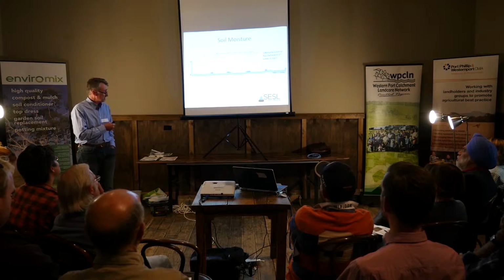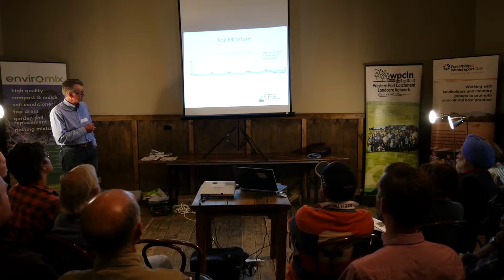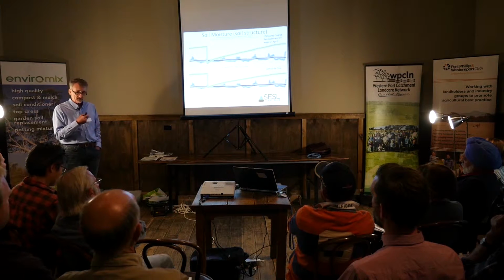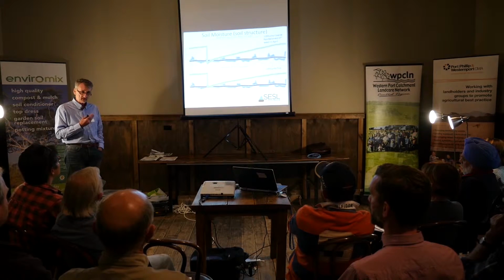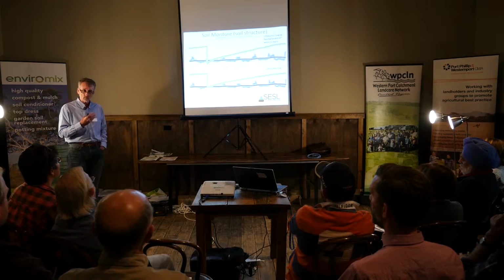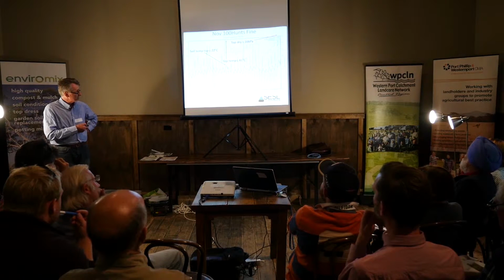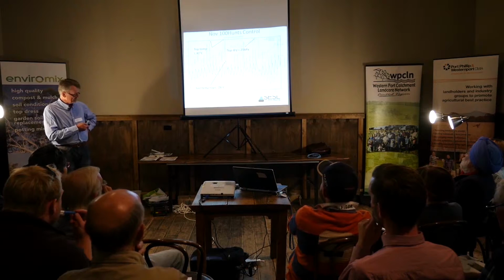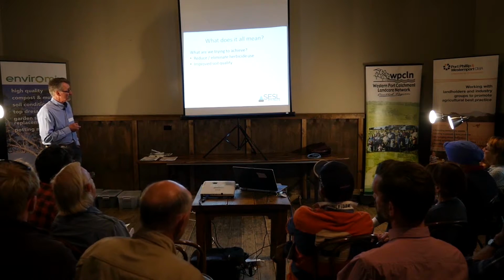Compost under Vines - Initial results Declan McDonald May'15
Declan McDonald presents the early results from the compost under grape vines trial being conducted on 3 vineyards on the Mornington Peninsula